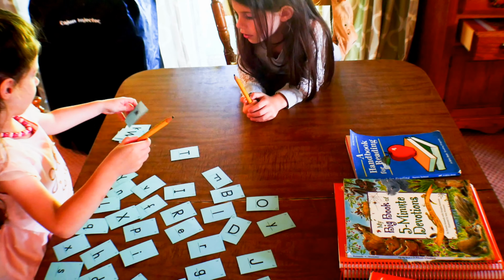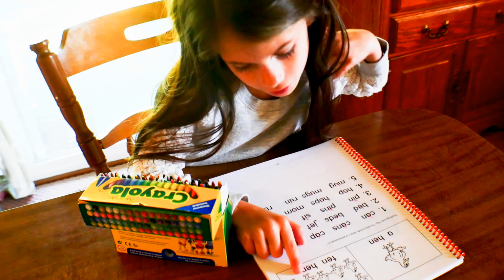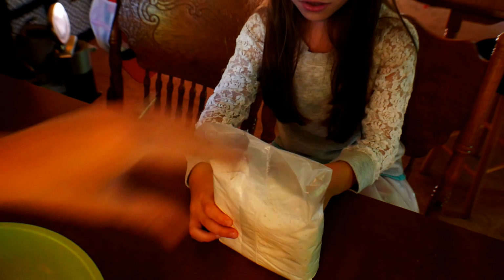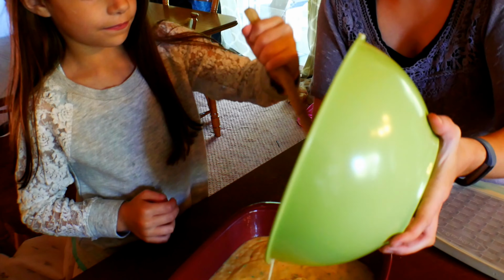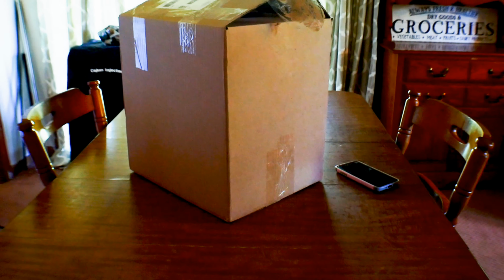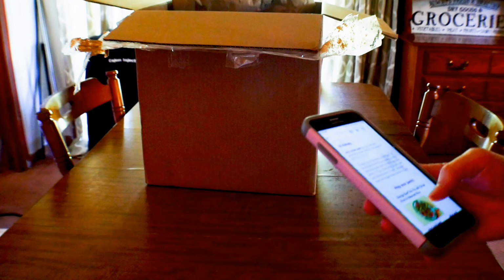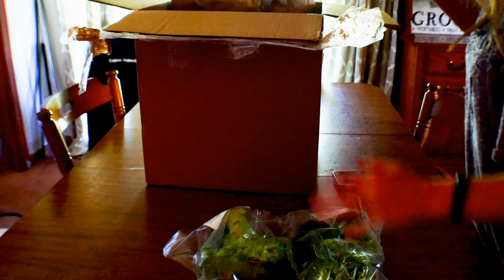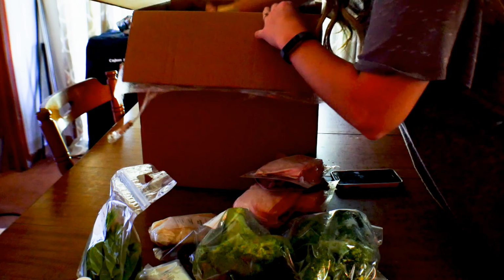DAY IN THE LIFE | DINNERLY/HELLO FRESH COMPARISON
Today's video is a Day in the Life. A little of our morning routine, homeschooling, Kayleigh makes a cake and I share my thoughts on both Dinnerly and Hello Fresh.
Mallard 5 Mama